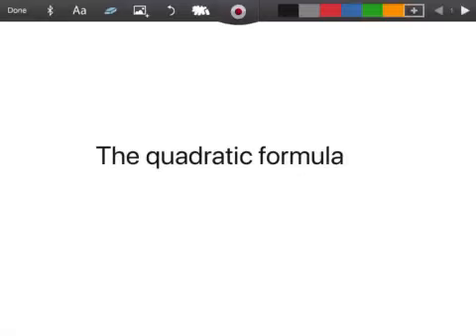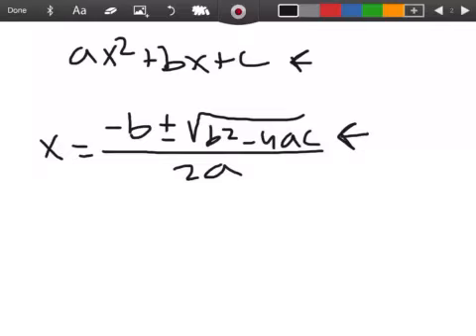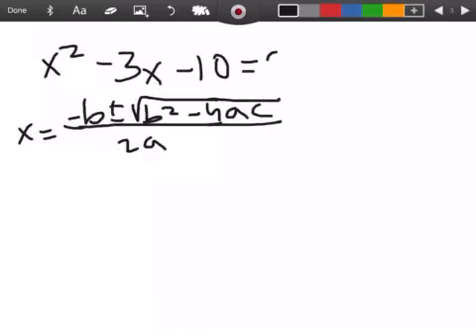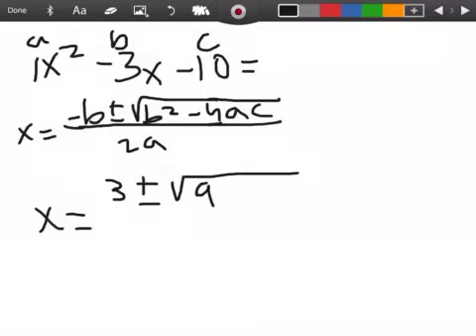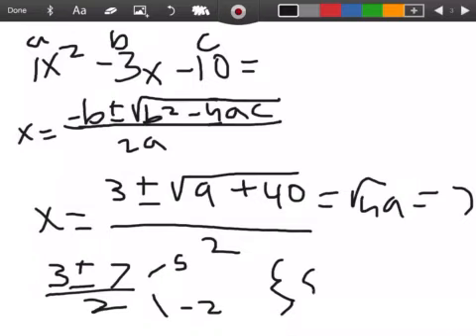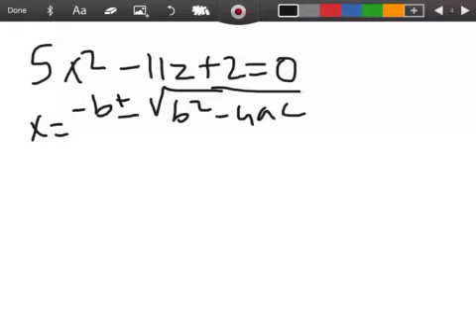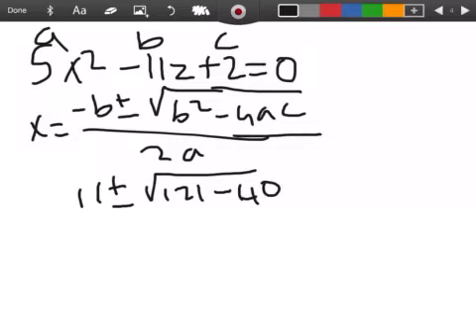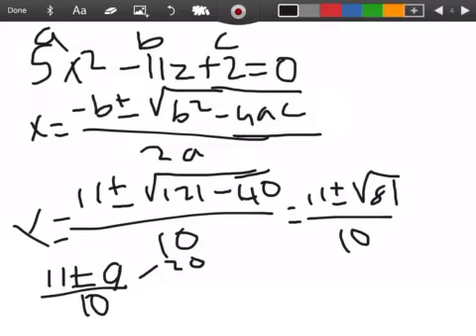The Quadratic Equations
A video on the quadratic equations and how to use it.